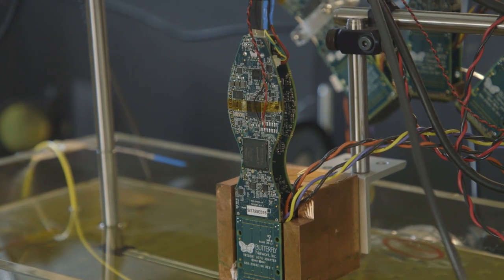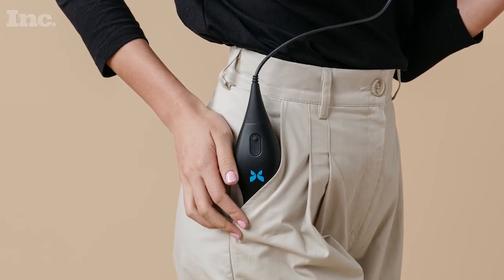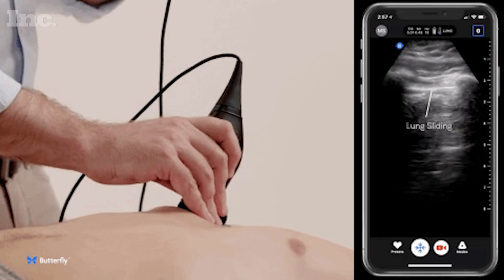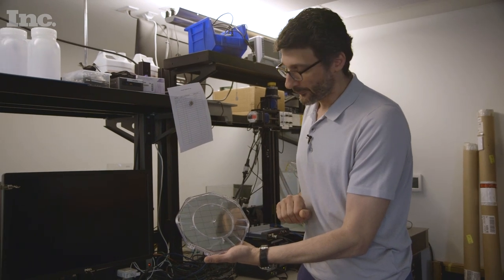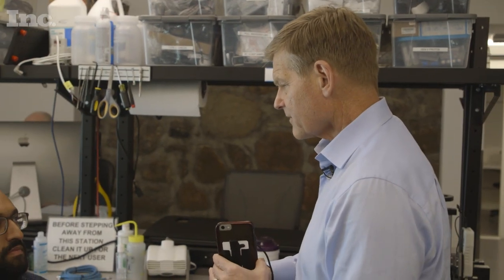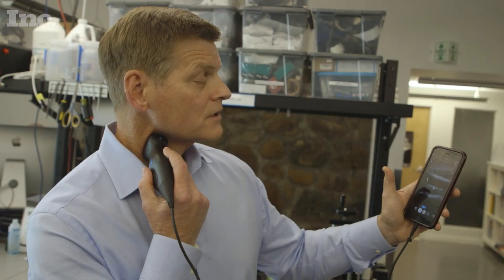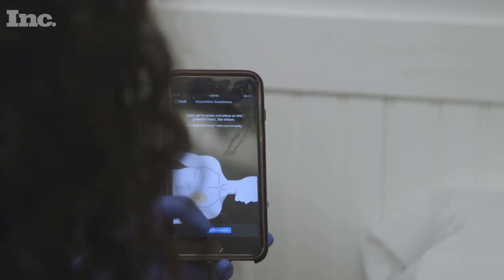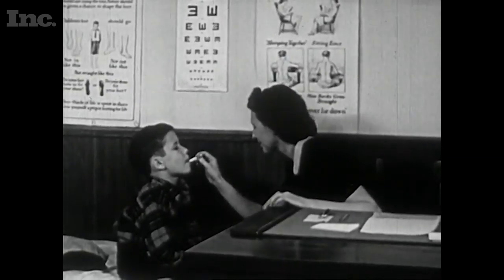This Device Will Change Healthcare Forever | Inc.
The Butterfly Network ultrasound machine is the size of an electric razor, plugs into your iPhone, and is thousands of dollars less expensive than any other ultrasound out there.